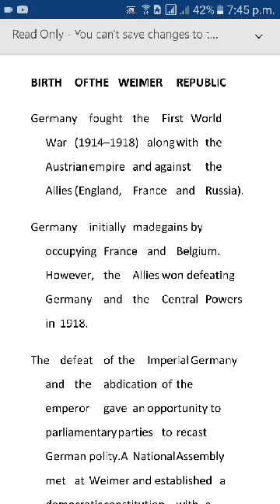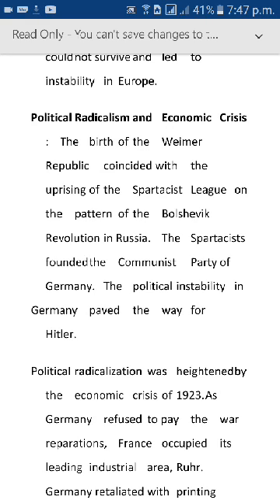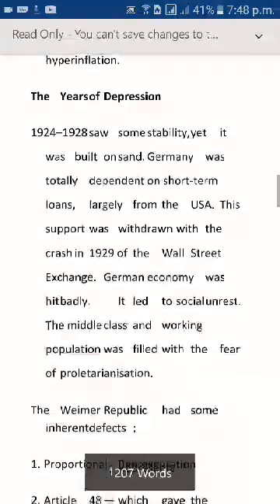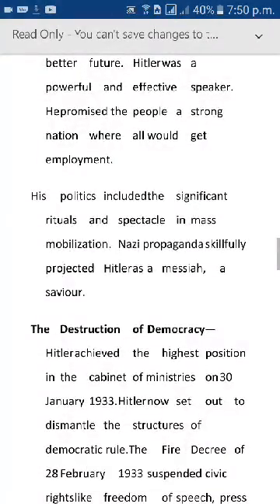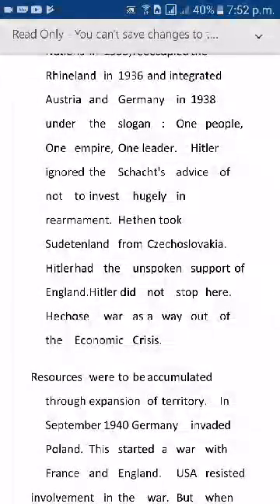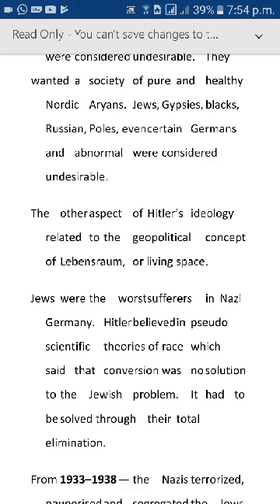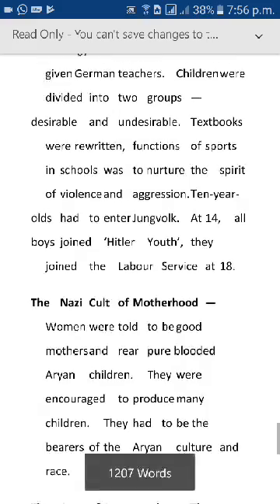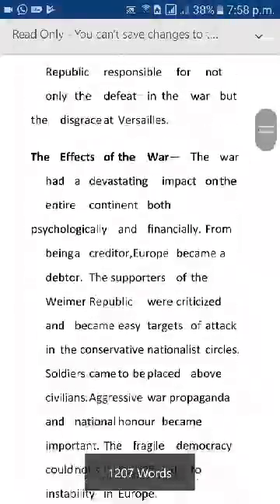Class 9th history 3rd chapter Nazism notes||Nazism and the Rise of Hitler | NCERT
Class 9th history 3rd chapter Nazism notes||Nazism and the Rise of Hitler |History | NCERT | Class 9
my playlist for entertainment PLIDR7Uh6ze4KxVSYBDMyyn10DsZ2NC_Hk